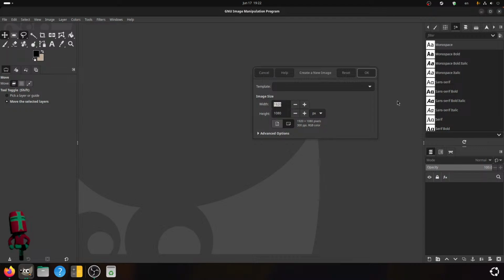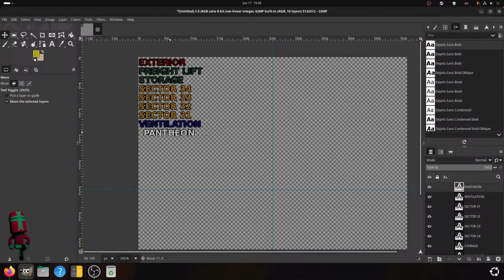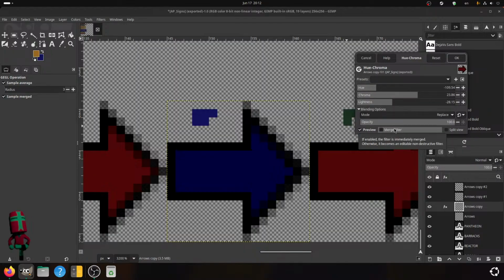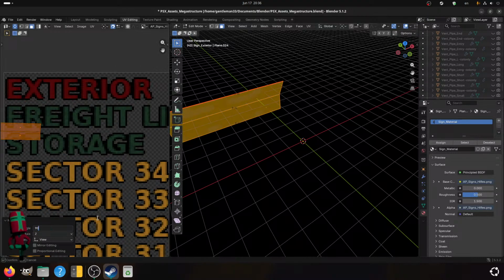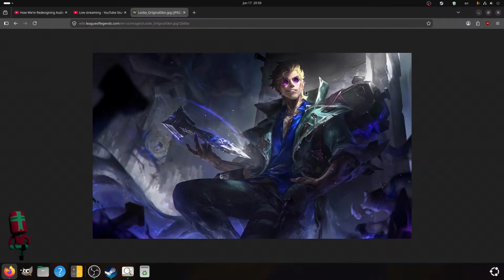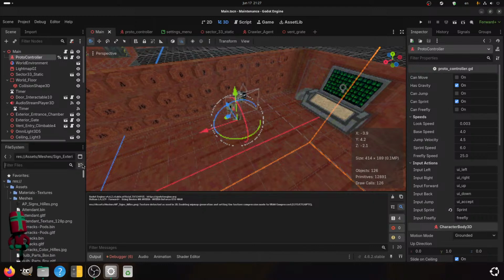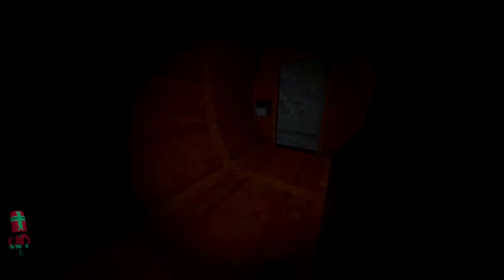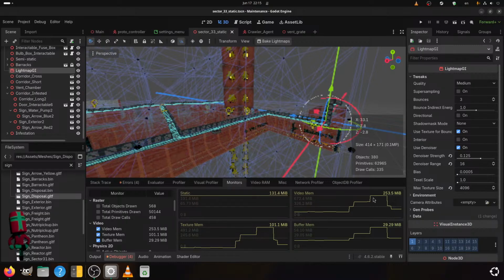Work on them visuals! | Maintenance* dev stream 9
I was supposed to have done half of this stream on my own but I got distracted lmao
You can also find me on Bluesky @gentleman-33.bsky.social